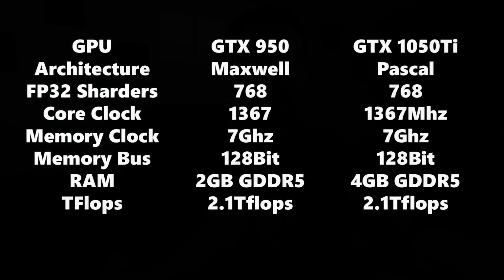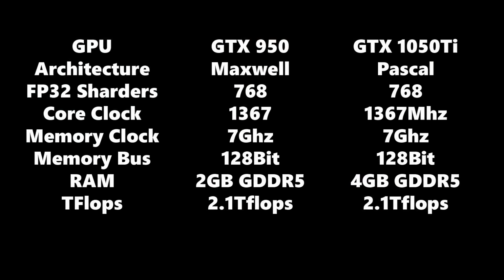GPC Test 1: Maxwell vs Pascal Architectural Performance Difference Explored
Maxwell vs Pascal! Is there really any difference?

Test Setup:
CPU: AMD Ryzen 7 1700 @ 3.9Ghz 1.35v
Cooler: Deep Cool Gammaxx 400 120mm
Motherboard: MSI X370 SLI Plus
RAM: 16GB (2x8GB) TEAM Night Hawk DDR4 @ 3200Mhz 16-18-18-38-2T
PSU: EVGA 600B
Case: Thermaltake Core P3
GPUs: 2GB ASUS GTX 950 Mini @ 1367Mhz Core/7Ghz Memory
4GB EVGA GTX 1050Ti Superclocked @ 1367Mhz Core/7Ghz Memory

Basic Testing Methodology:
1.) All tests are run with 16x AF where available
2.) All tests are run with motion blur Disabled where available
3.) All tests are run using less than 2048MB VRAM to eliminate VRAM limitation issues.
4.) All tests are run in 100% GPU dependent conditions. At no time does GPU utilization drop below 100%.
5.) Standard background tasks running during all benchmarks. This includes Google Chrome, FRAPS/Presentmon, MSI Afterburner (with Riva Tuner Statistics Server,) Steam, Origin, and GOG Galaxy.

OCed with MSI Afterburner
GTX 950
+20% Power
+89 Core = 1367Mhz
+200 Memory = 7Ghz

GTX 1050Ti
-400 Core = 1367Mhz
Memroy = 7Ghz